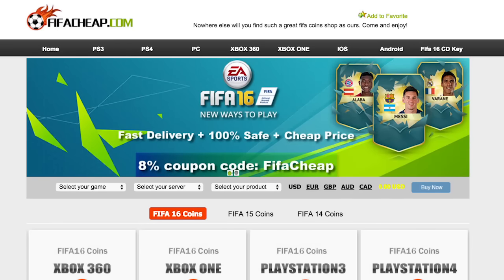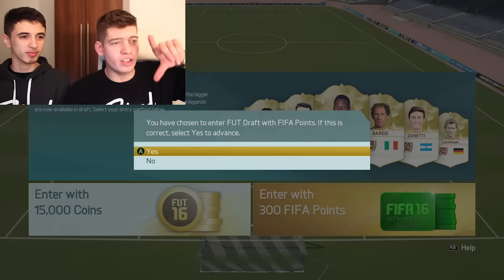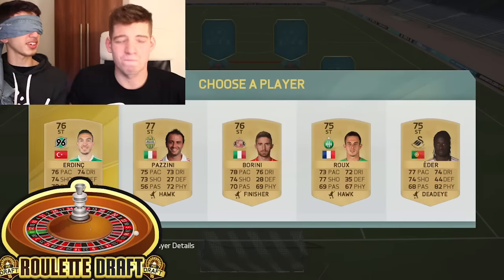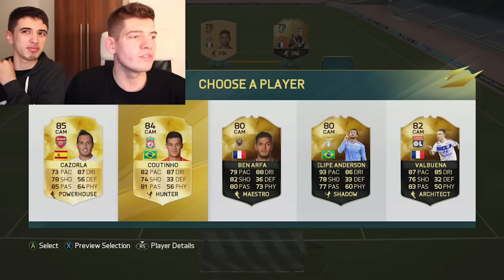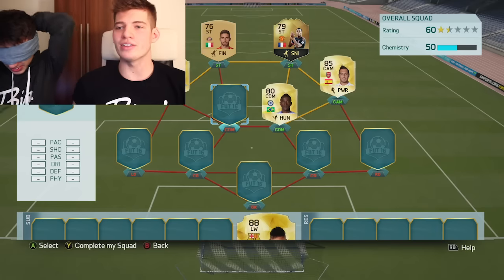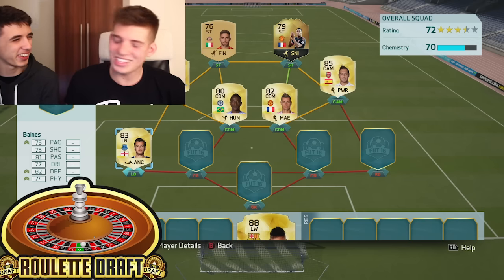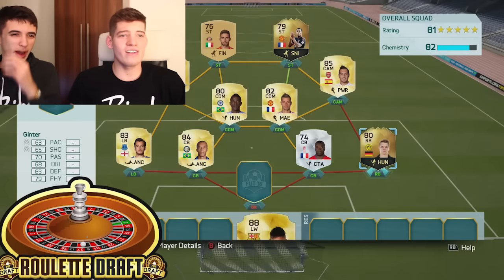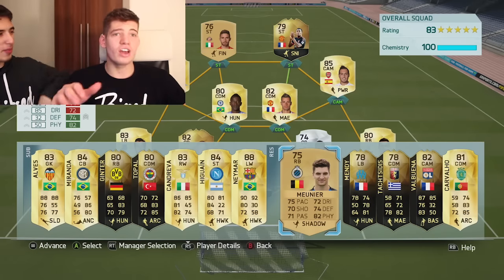WHAT AN INSANE TEAM!!! - Roulette FUTDraft Fifa 16 Ultimate Team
WHAT A TEAM I BUILD!!! Draft Roulette VS Josh!!!